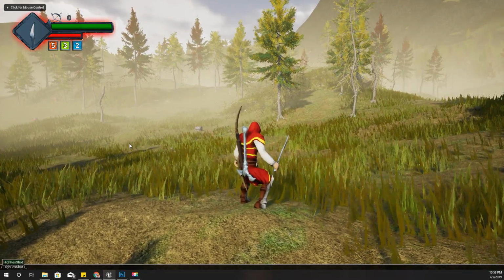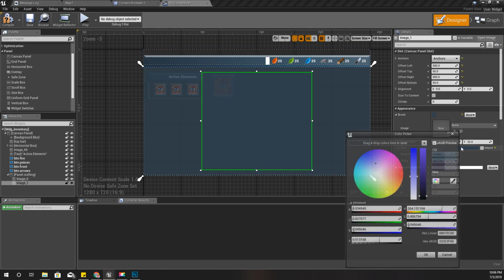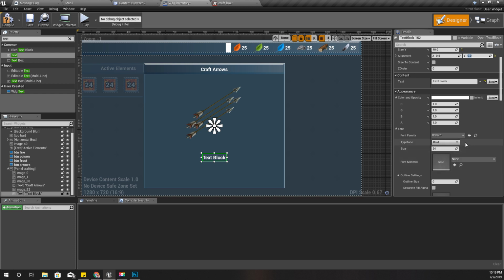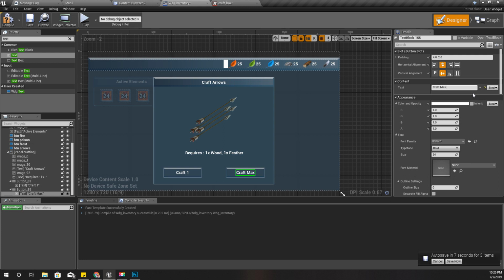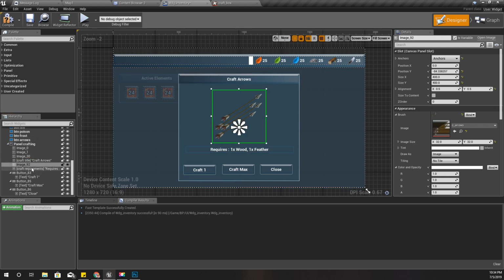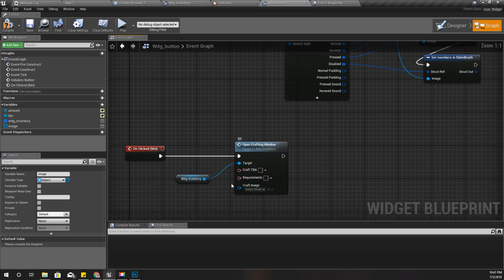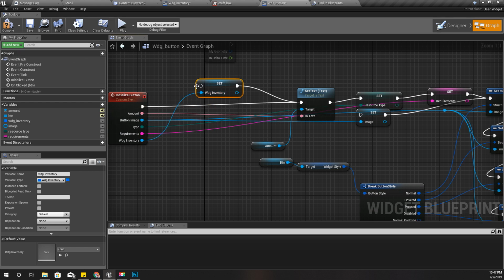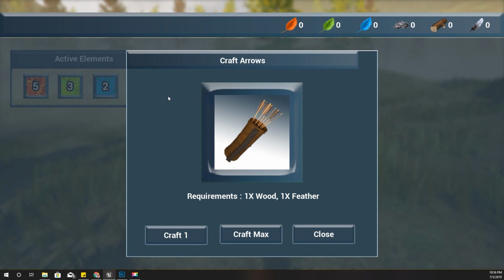Unreal engine crafting system - Crafting window - UE4 Tutorials #207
Today, I am going to implement a crafting window. When I press on some craftable resource type like arrows or magic potions in my inventory, a crafting window will appear. There it will show details about the raw materials required to craft that particular element and option to craft that item.